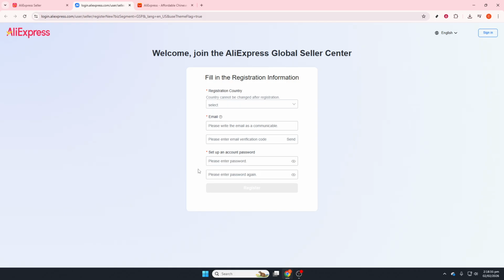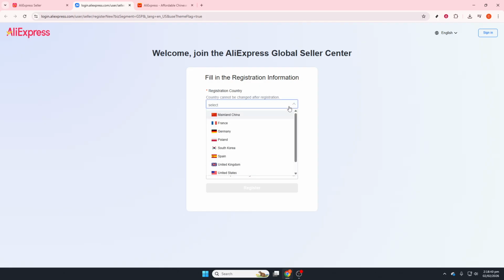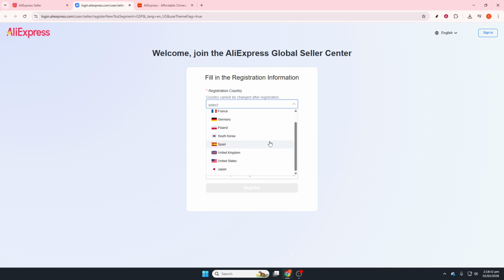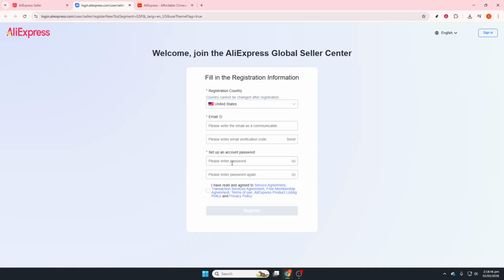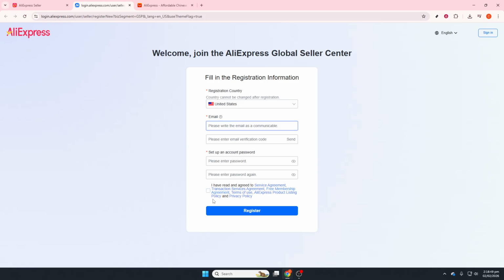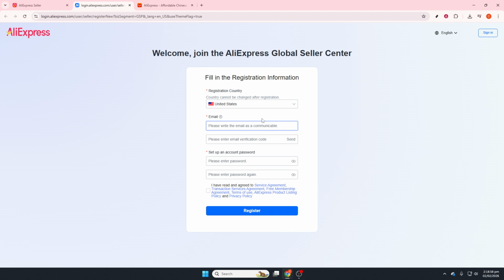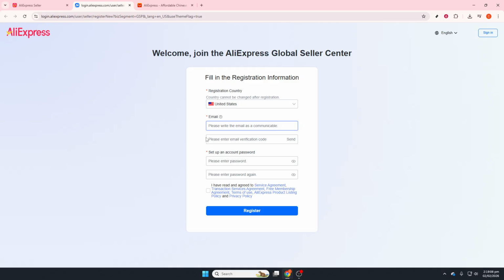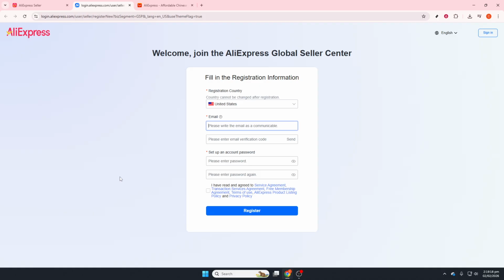How To Create Aliexpress Seller Account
Launch your global store on AliExpress today! 🌍 In this video, I walk you through the Complete 2026 Step-by-Step Guide on How to Create an AliExpress Seller Account.